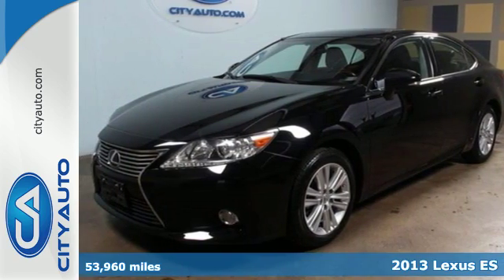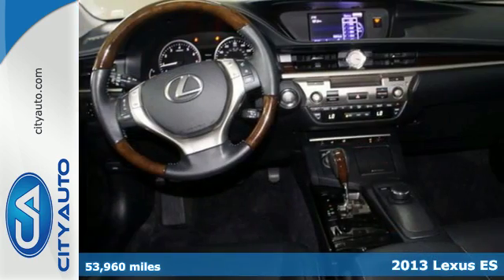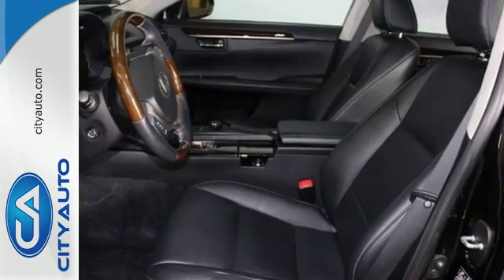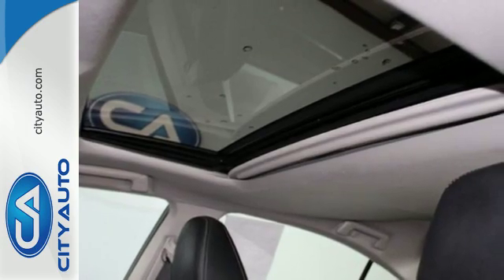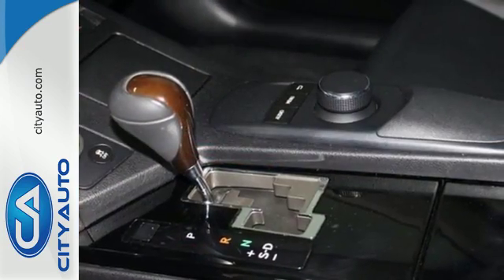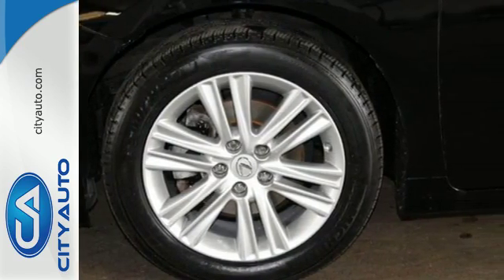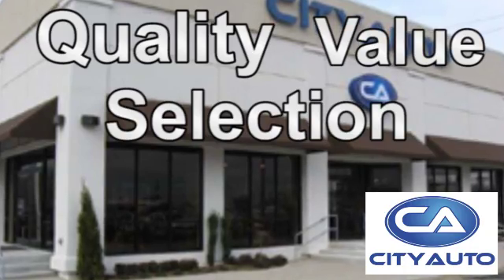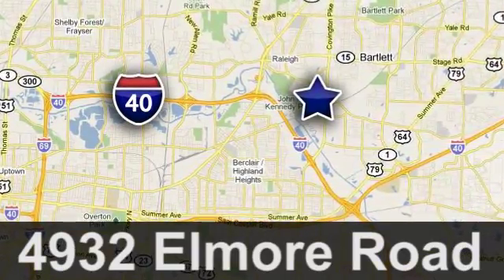2013 Lexus ES Memphis, TN #331150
Year: 2013
Make: Lexus
Model: ES
Trim: 350
Engine: 6-Cyl
Transmission: Automatic
Color: Black
Interior: Black
Mileage: 53960
Stock #: 331150
VIN: JTHBK1GG5D2030289
Clean Carfax. One Owner is still under Factory Warranty! Bluetooth, Heated Seats, Backup Camera, Heated Steering Wheel and more! See or call Scott Rogers.

Address:
4932 Elmore Rd